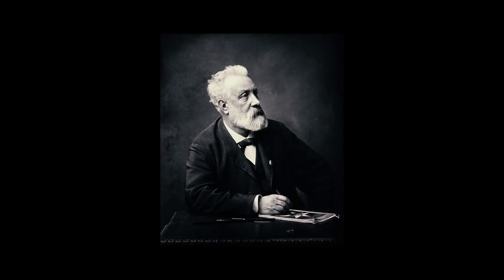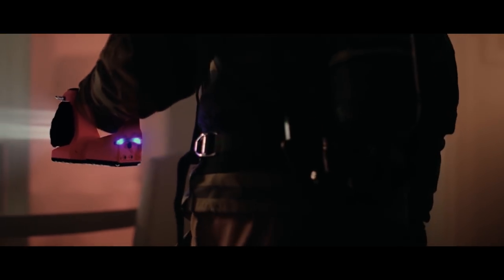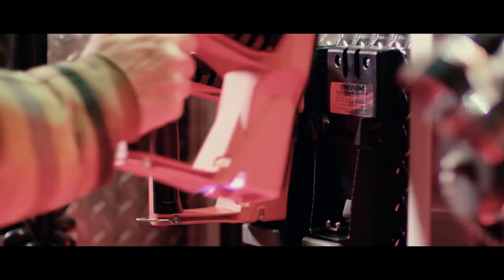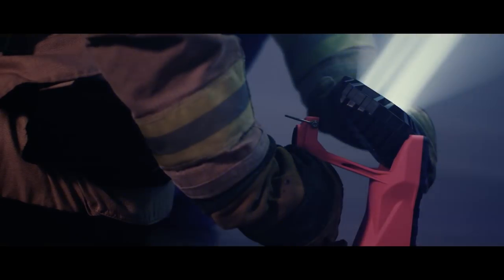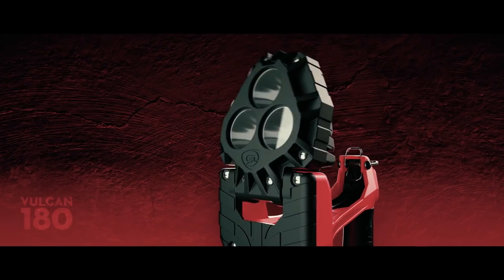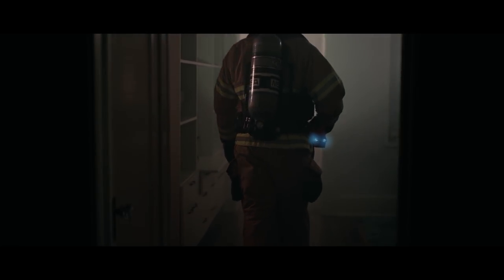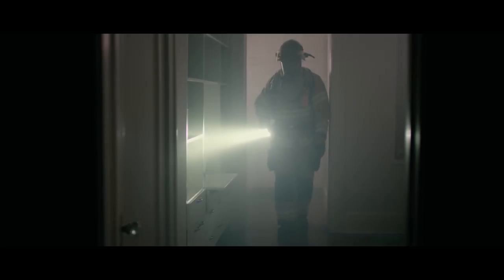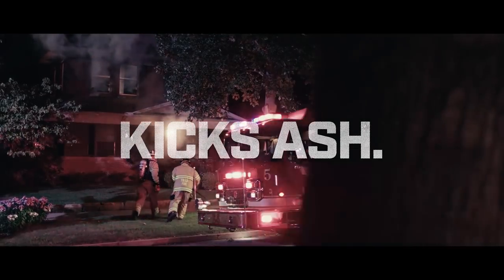Streamlight Vulcan® 180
Designed by firefighters, for firefighters, Streamlight's Vulcan® 180 burns brighter, lasts longer, and kicks ash!

- 180º Articulating, Locking Head
- Lithium Ion Rechargeable
- 1,200 Lumens
- High and Low Modes
- Three LEDs for Intense Spot Beam
- Integrated Ultra-Bright Blue Safety Tailights
- IPX7 Waterproof
- Convenient Charging Rack